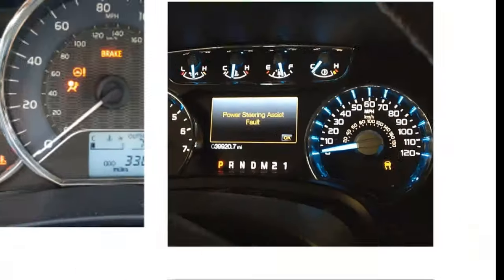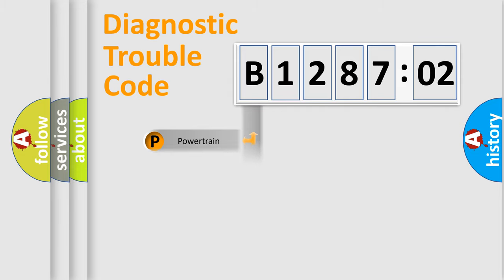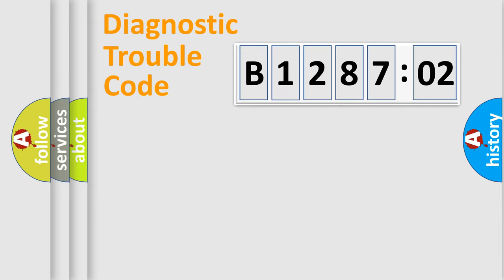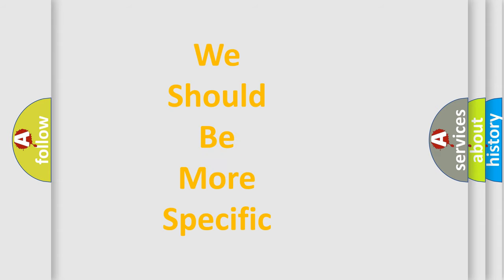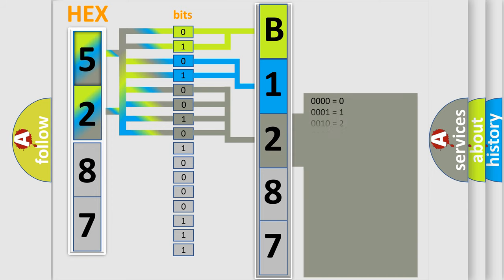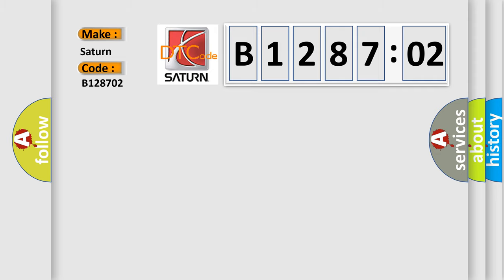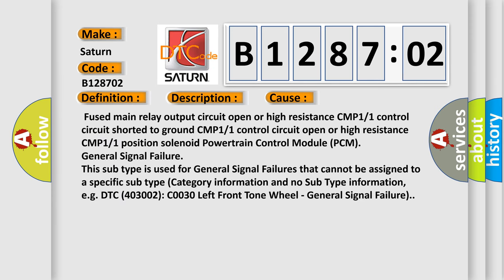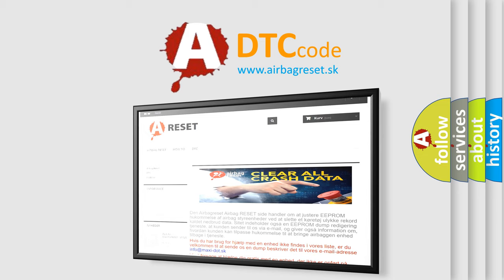DTC Saturn B1287-02 Short Explanation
Contents:
0:21 Basic DTC analysis according to OBD2 protocol standard.
1:48 Insight into programming
2:58 A diagnostically understandable description of the Diagnostic Trouble Code
3:05 Basic error definition

Make:
Saturn
Code:
B1287 02
Definition:
Bank 1 Camshaft 1 Position Actuator Circuit Low
Description:
The PCM detects that the CMP 1 or 1 Position Solenoid Control voltage is below the minimum acceptable value
Cause:
 Fused main relay output circuit open or high resistance CMP1 or 1 control circuit shorted to ground CMP1 or 1 control circuit open or high resistance CMP1 or 1 position solenoid Powertrain Control Module (PCM)
Failure Type: